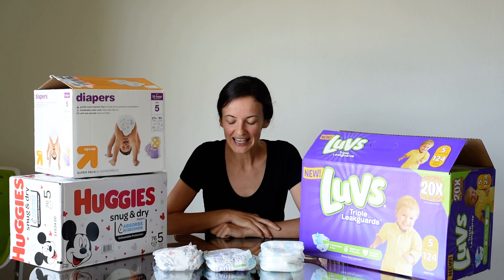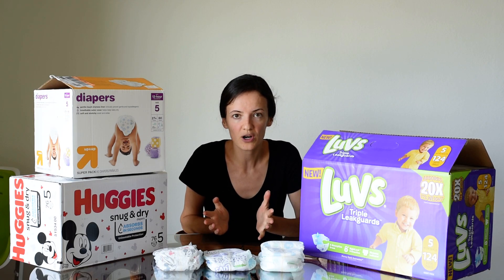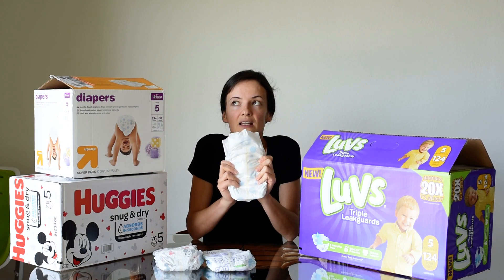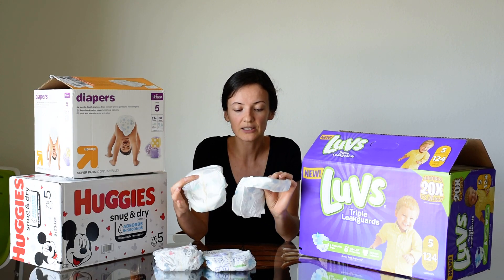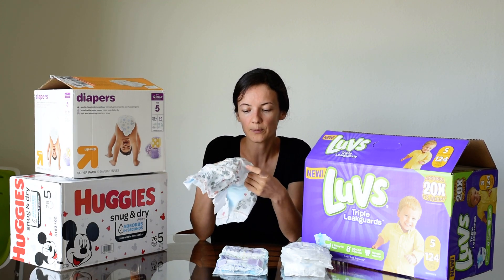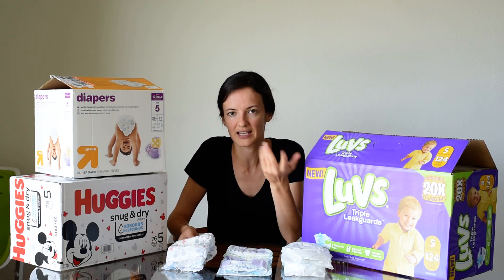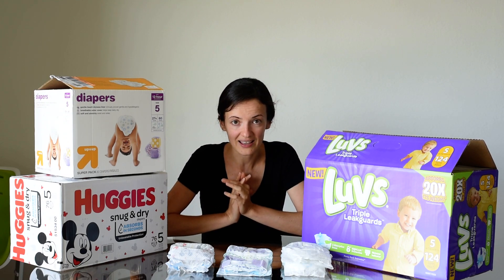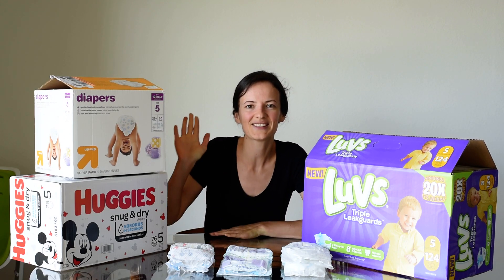Best Diapers, Huggies, Luvs, Pampers, Up and Up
I share what has been the best diaper is my personal experience. We tried Huggies, Luvs, Pampers, Up and Up. Learn what has been the best diaper brand for us!